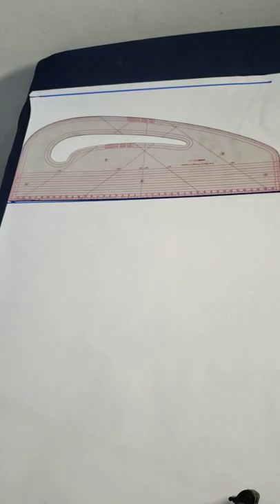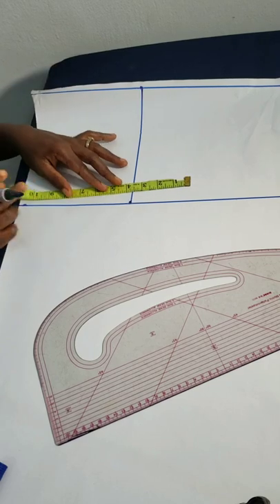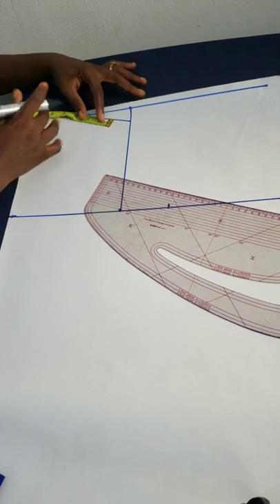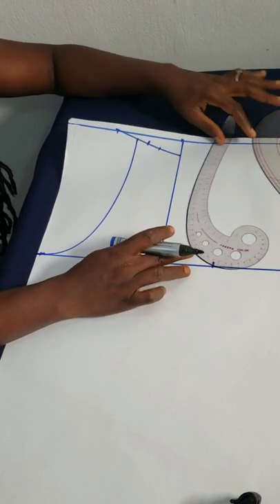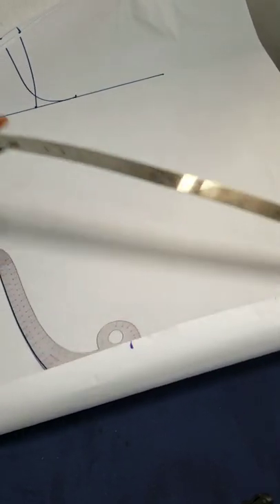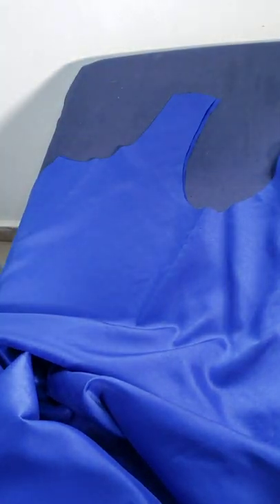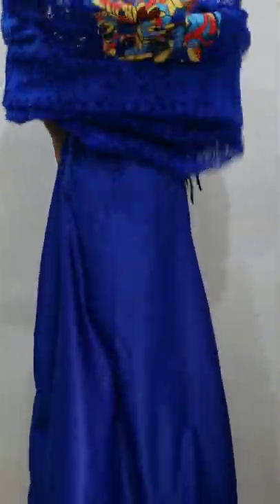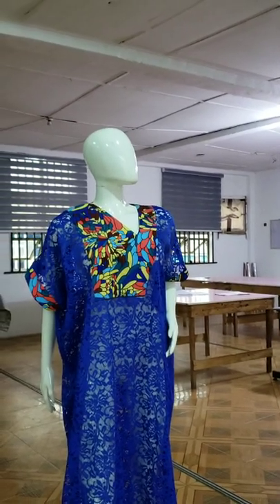how to make a camisole for MAXI LACE DRESSES.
Hello everyone.

Learn how to make a perfect camisole lace bubu styles.